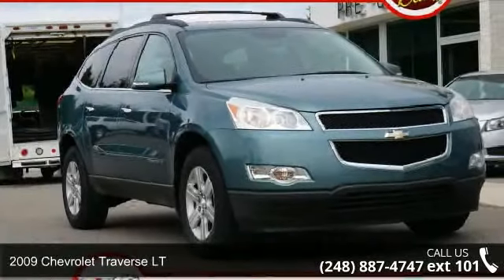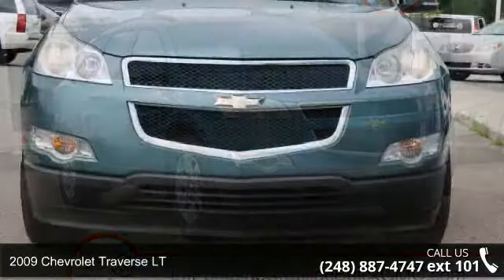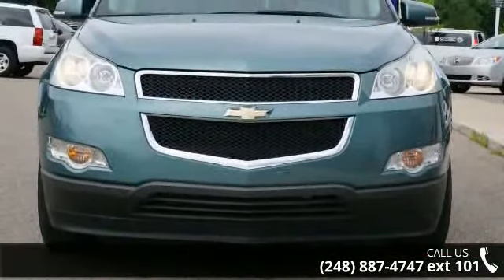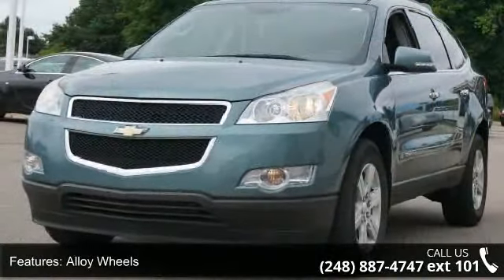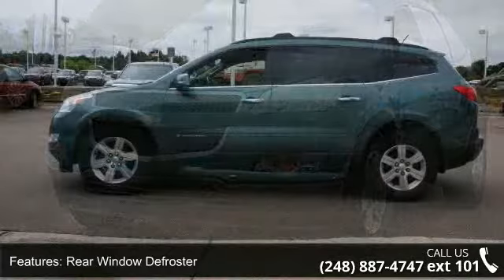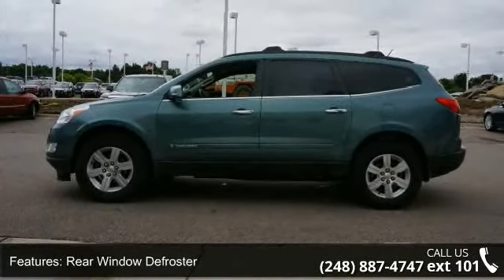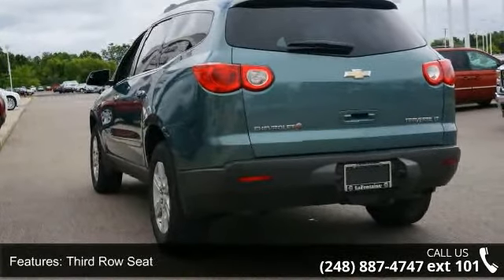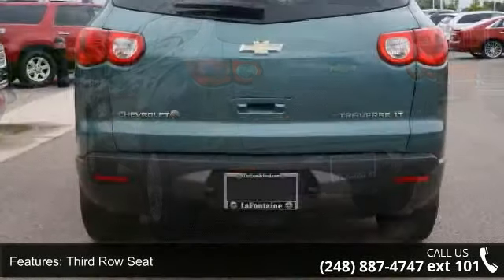2009 Chevrolet Traverse LT - LaFontaine Cadillac Buick GM...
NEW ARRIVAL! PRICED BELOW MARKET! THIS TRAVERSE WILL SELL FAST! -BACKUP CAMERA, ENTERTAINMENT SYSTEM, 3RD ROW SEATING, ONSTAR, AND REAR AIR CONDITIONING- -CARFAX ONE OWNER- -POPULAR COLOR COMBO- This Traverse looks great with a clean Ebony interior and Silver Moss Metallic exterior! Please call to confirm that this Traverse is still available! We are located at: 4000 West Highland Road, Highland, MI 48357.